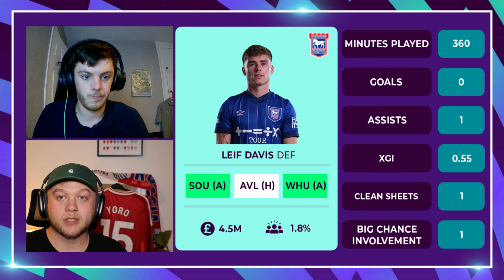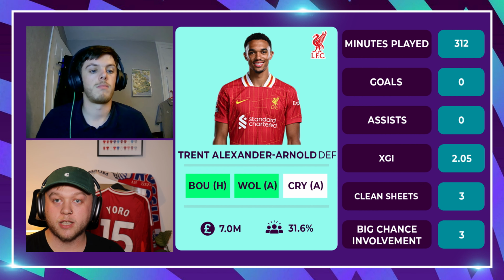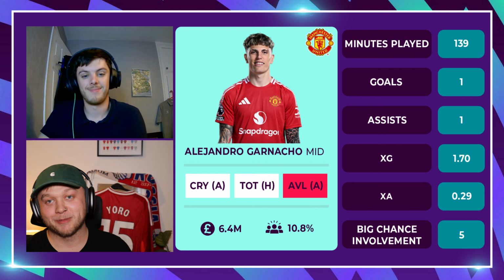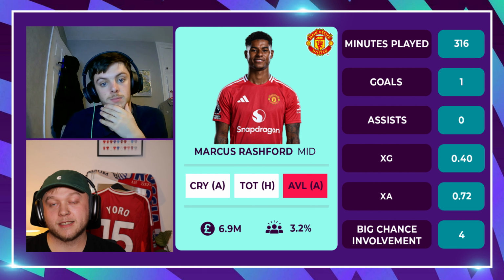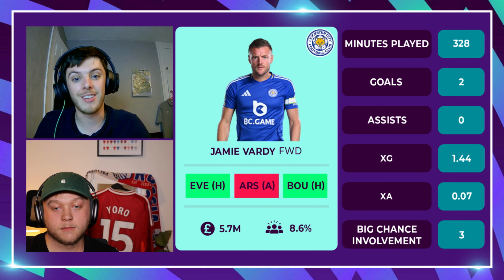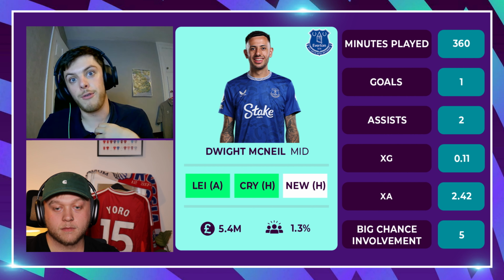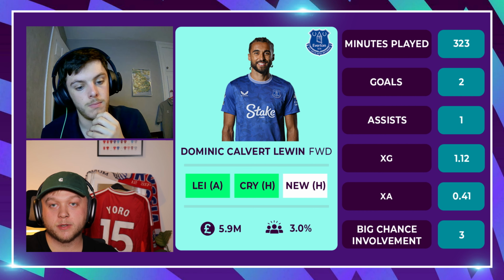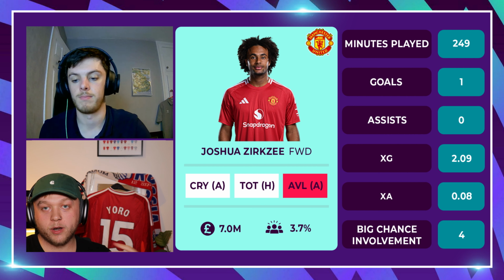Our GW5 Transfer Plans | Fantasy Premier League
Looking for the best cheap forwards for Gameweek 5 (GW5) of Fantasy Premier League (FPL) 2024/25? We've got you covered! In this video, we break down the top budget striker options, along with key transfer plans, must-have players, and essential tips to help you climb the FPL ranks.

📈 Topics Covered:

- Best budget forwards for GW5
- Essential transfer targets
- Players to avoid this week
- Wildcard strategies
- Captaincy picks for GW5